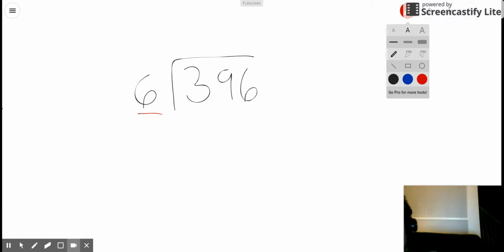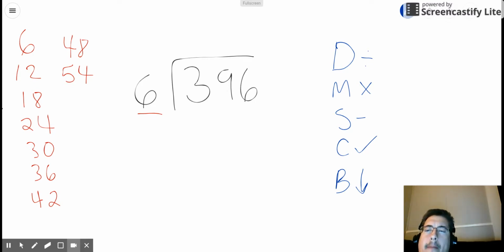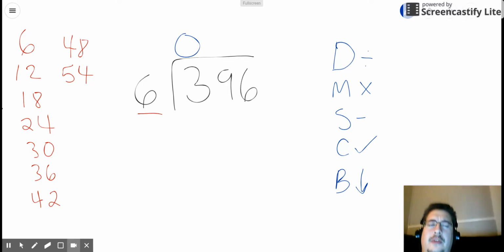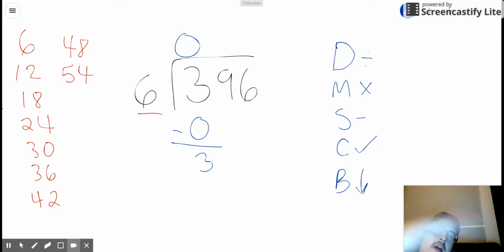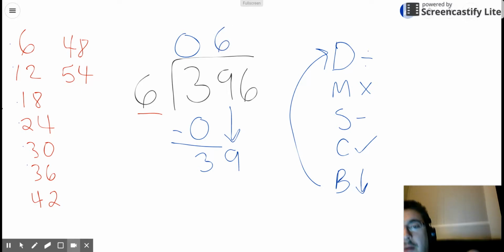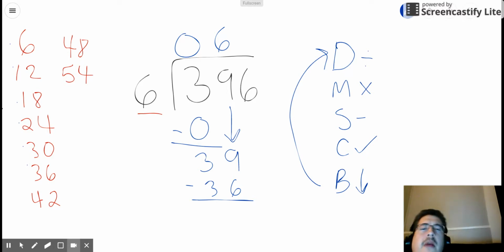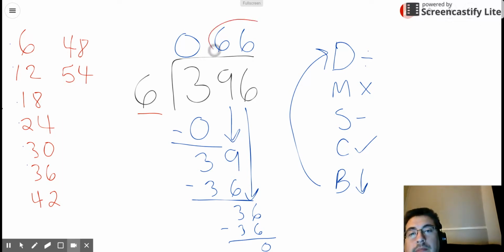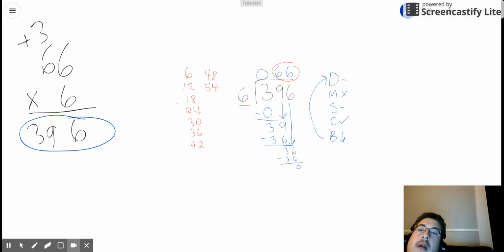Basic Long Division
In this video I demonstrate basic long division using multiples of the divisor and "Dirty Monkeys Smell Completely Bad".